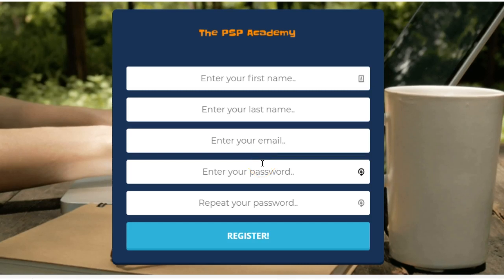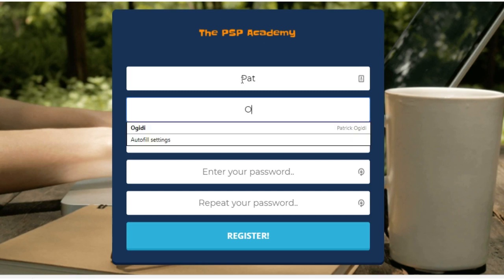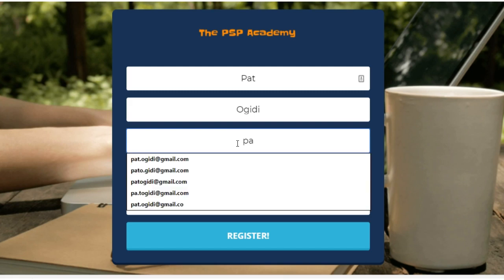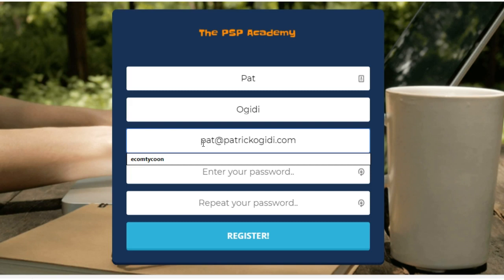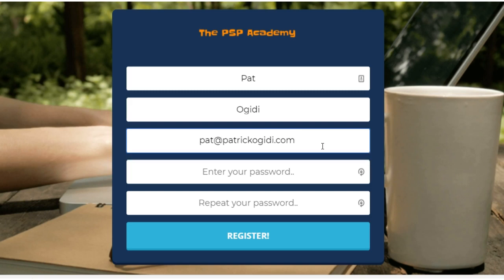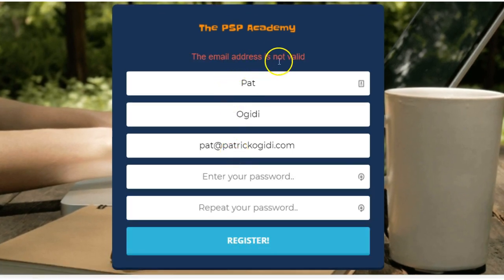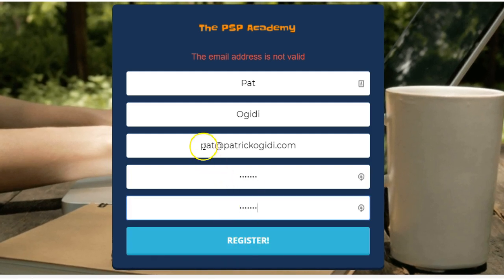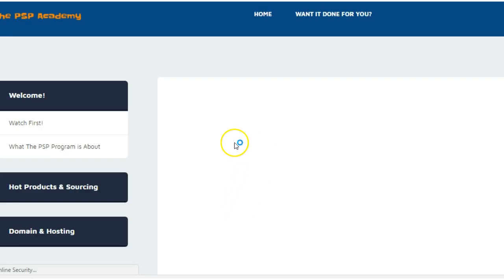PSP How to PROPERLY Register